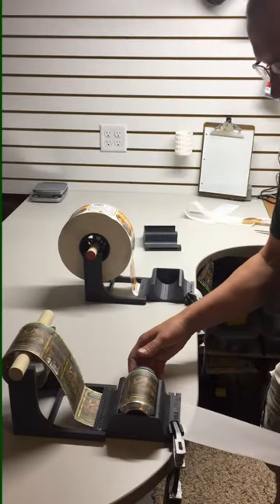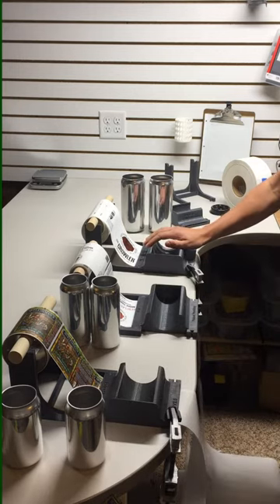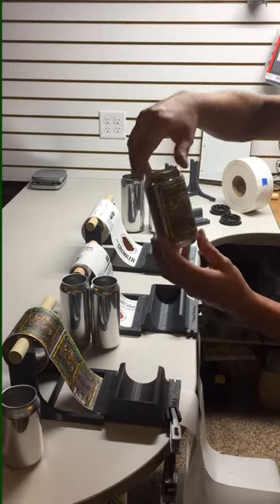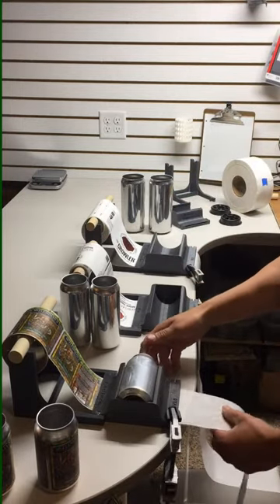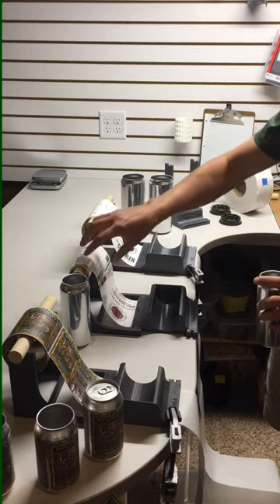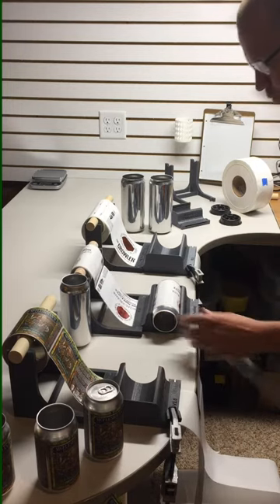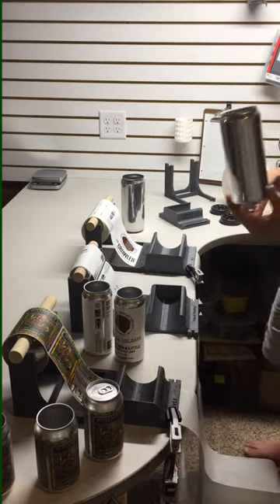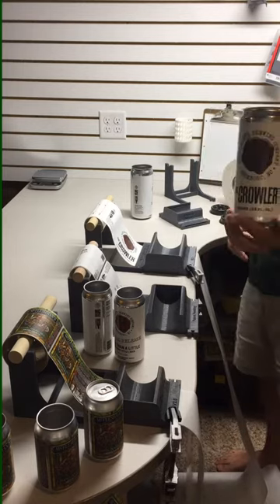Label Slayer Craft Beer Demo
Quickly and accurately apply labels to 12 oz, 16 oz or 32 oz cans commonly used within the craft beer industry by using the Label Slayer, an innovative and economical label applicator device tailored specifically to the needs of the craft beer industry.

Why Label Slayer:
Save yourself time and improve product presentation by using the Label Slayer to quickly and accurately apply labels to your containers. The Label Slayer is a tailored design for the most common sizes used within various artisan industries.

Leveraging the modern additive manufacturing technique of 3D printing, we can now provide a cost effective alternative to those high end, over engineered and complex table top label applicator devices.  Why pay all the extra money for an applicator jig that is designed to apply a label to every bottle known to man when you only have 1-2 bottle and label sizes. The Label Slayer takes an alternative approach by providing a fixed design tailored for your specific bottle/can size and label width.